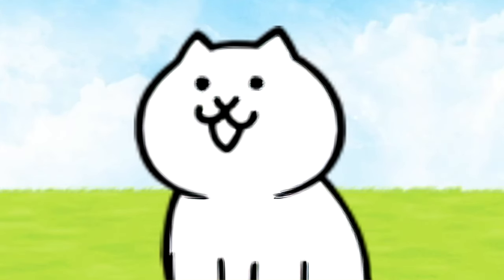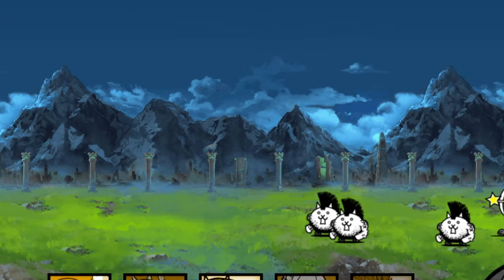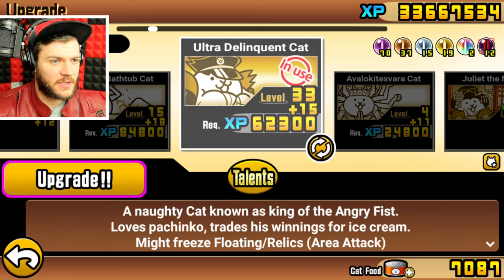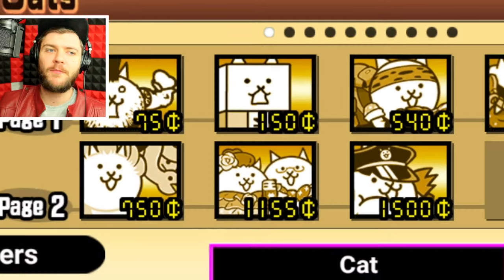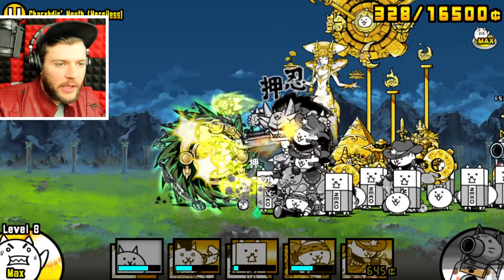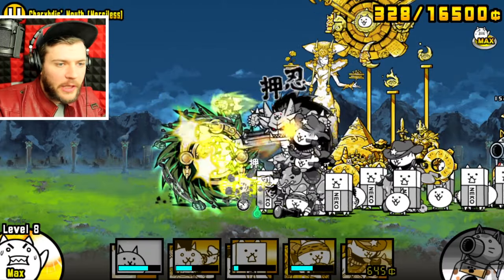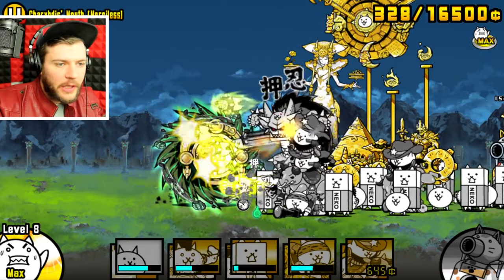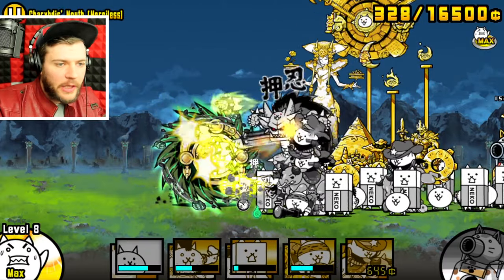Is ULTRA Deliquent Cat Good Enough for Advent Stage TYPHOON NEMO?!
Another advent stage is done, this one stars the relic trait cyclone aka the Primeval Cyclone in Typhoon Nemo, Charybdis' Mouth (whatever that means) We finally get Primordial Cat that later evolves into Modern Cat. Glad we're finally done with the Cyclones...

★★★Weirdly Cute Cats (?) rampage across the world! ★★★
Assist the Cats with extremely simple controls and a straight-forward system!
No need to register to raise your own Battle Cat army! BATTLE WITH ALL THE CATS !!

☆ Super Simple Battle System

Just tap on the Cat you want to fight for you! Oh, and maybe fire the Cat Cannon once or twice.

Take down the enemy base!

☆Super Simple Levelling System

Use the XP you get from clearing stages to level up the Cats! Once they hit level 10, it's evolution time!!

☆Super Simple Fun! The Battle Cats

Collect the treasures while you take over the world!
Draw new rare and exotic Cats(?) !!
Fight really weird and interesting enemies!
... BUT WAIT the Special Cats are even weirder.

Perfect for Casual Play! Fun for all ages, anyone (and their cat too!) can play with the "Battle Cats"!

What type of Cats will you battle with today? Bring on the weirdly cute Battle Cat army!